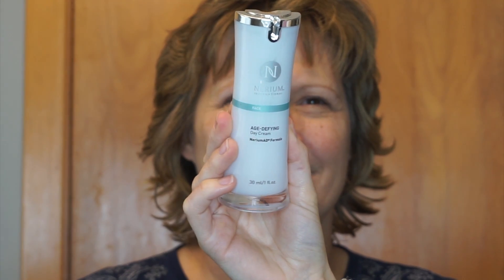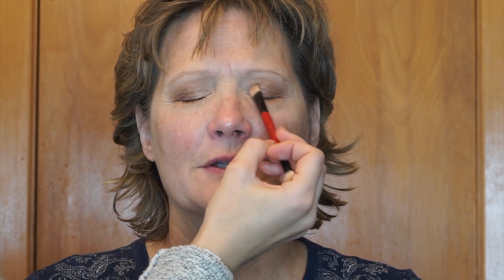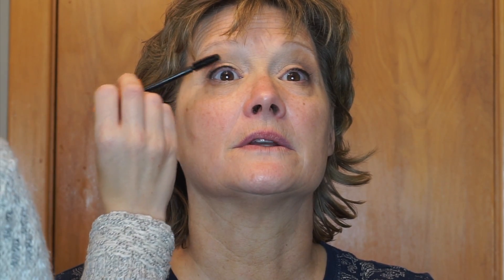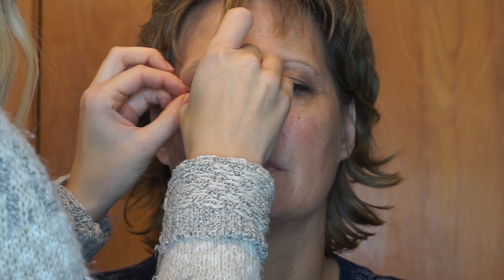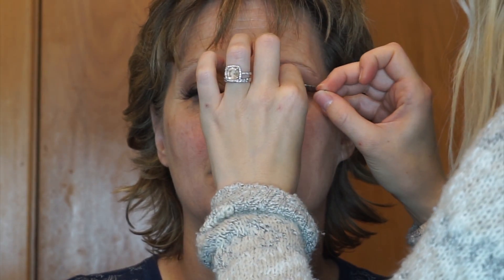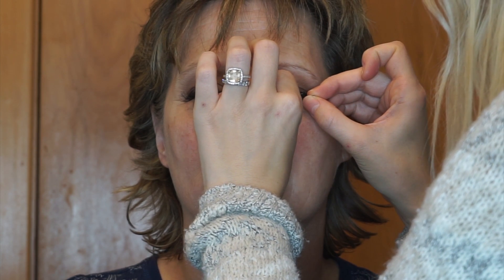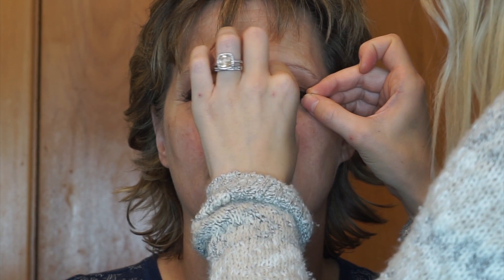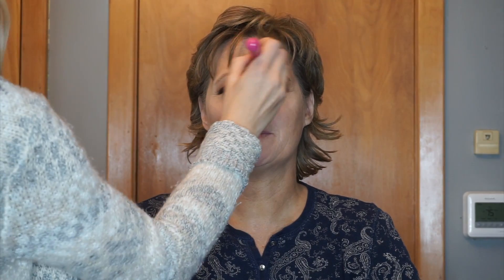Makeup Tutorial on my Mom! Ft Maskcara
**OPEN FOR PRODUCTS USED!**

Products Used:

Nerium Day Cream

Makeup Geek "Shimma Shimma" Eyeshadow

Colourpop "Bangin Brunette" Brow Pencil

Maskcara Beauty Palette

-White Peach

-Ash

-Hollywood

Kiss Demi Wispy Lashes